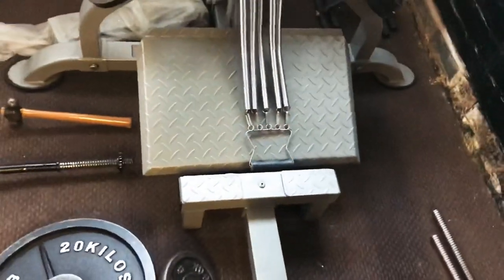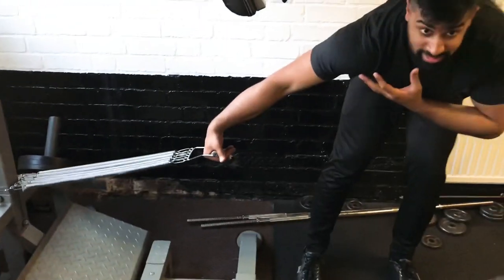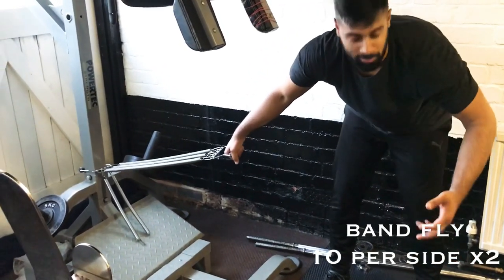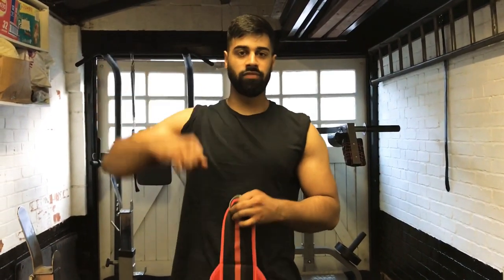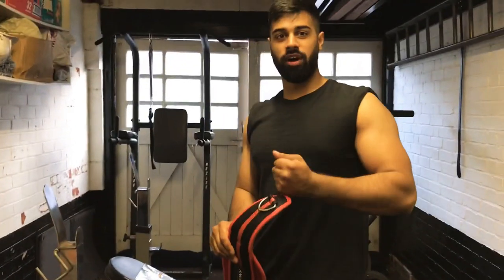Garage Push Workout | 140kg Bench Press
The Workout:

• Flat bench press: set 1 work up to heavy 1 rep (leave 10kg in the tank), set 2 max weight for 6 reps, set 3 max weight for 15 reps.
• Seated military press: 6-10 reps x3 sets
• Heavy incline dumbbell press: 6 reps x2 sets
• incline dumbbell stretch reps: go by feel x2 sets
• Resistance band flys: 10 reps x3 sets
• Single arm tricep pressdown: 20 reps x1 set
• Tricep overhead extension: 10 reps x3 sets
• Skullcrusher & close grip superset: 10 reps to forehead, 10 reps behind the head, 20 reps close grip x1 set
• Side raises: 10 reps x3 sets